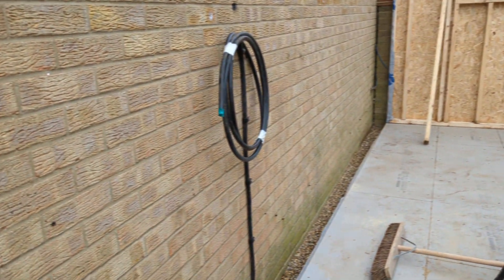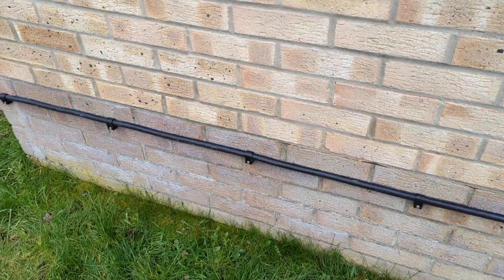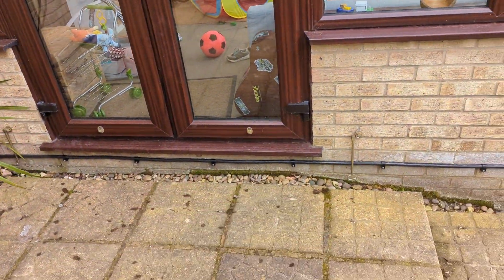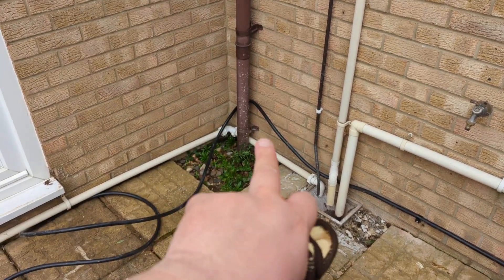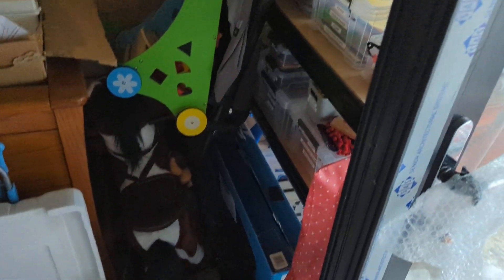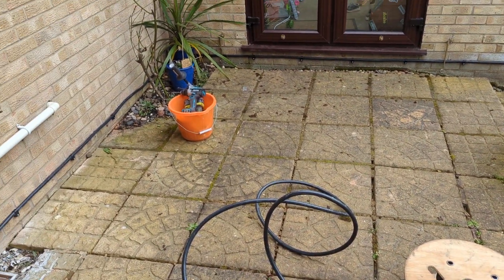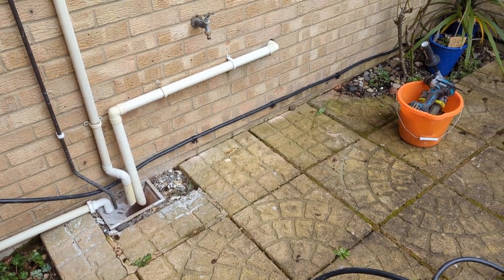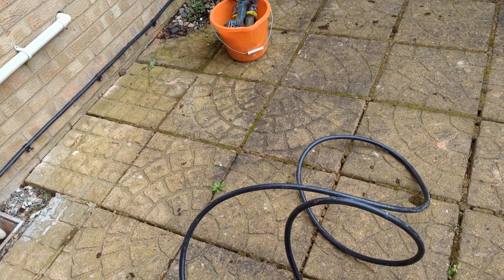Garden Office Build: day 27, cleating the cable